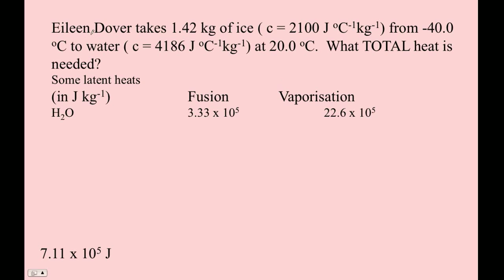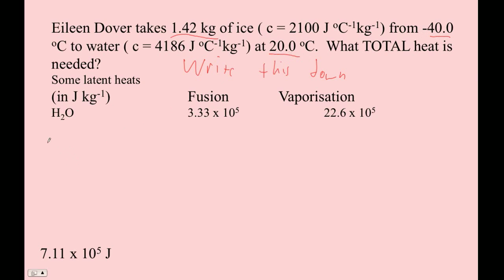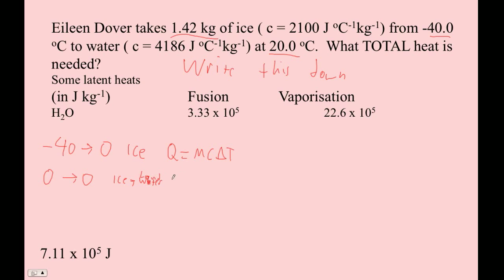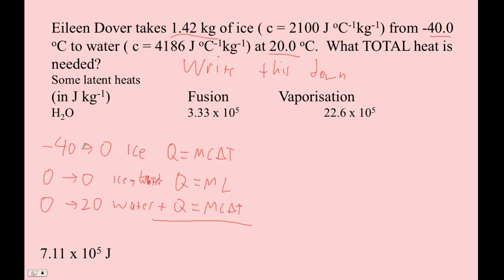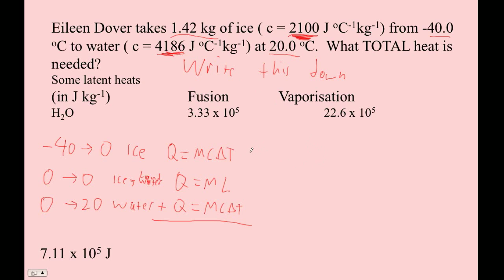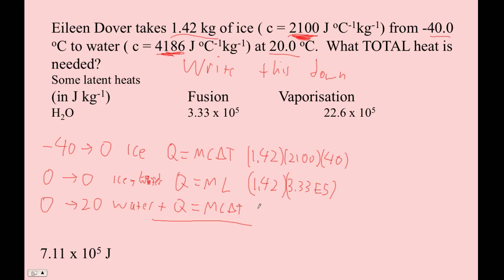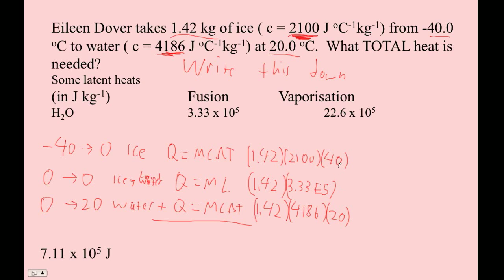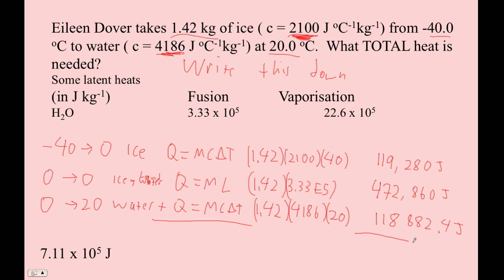HTPIB14C Latent Heat Example 3